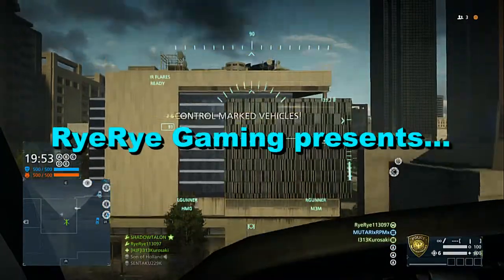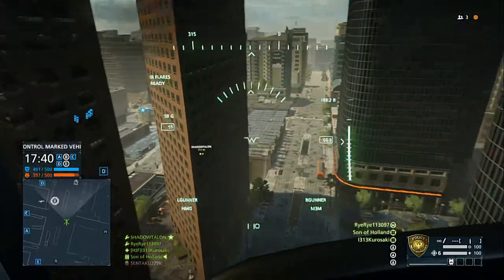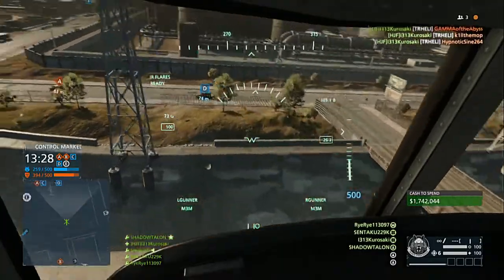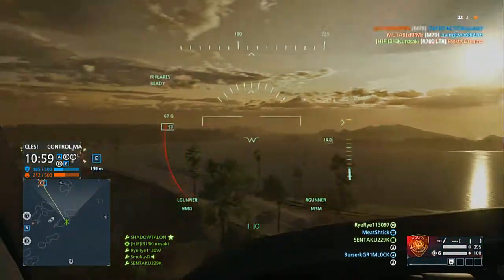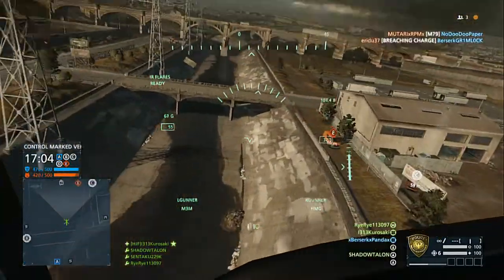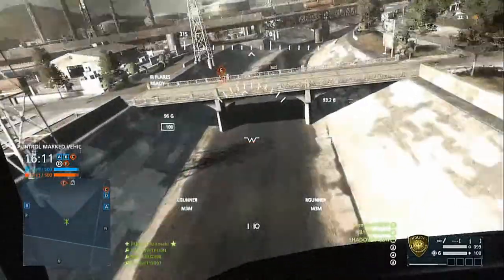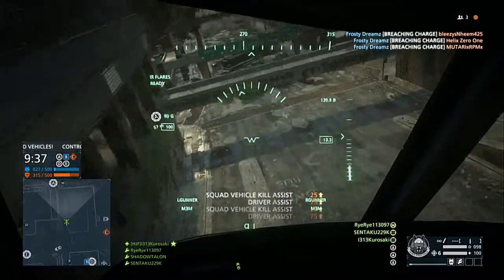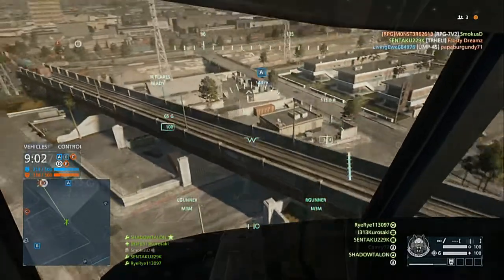Battlefield Hardline - Transport Helicopter Squad Tutorial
Ever hop into a transport chopper only to have the pilot bail out on you? If you've played even a few hours of any Battlefield game you know the answer to that question is "definitely." In this video I provide tips and tactics for pilots, gunners, and mechanics with repair tools as to how to effectively use the transport helicopter to great effectiveness in Battlefield Hardline's Hotwire mode. The tips sited in this video work well for using a transport chopper in any game mode.